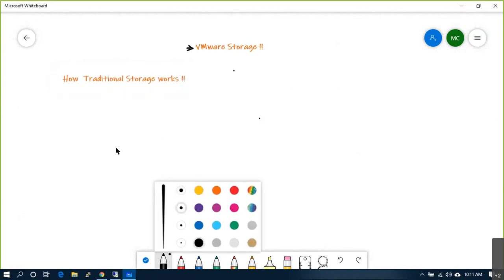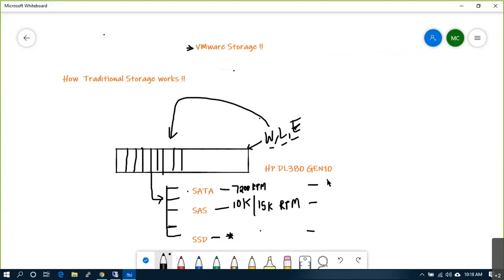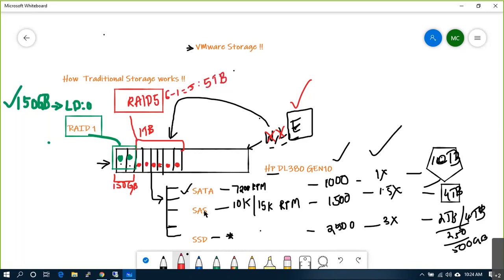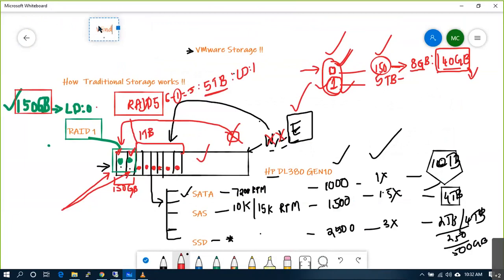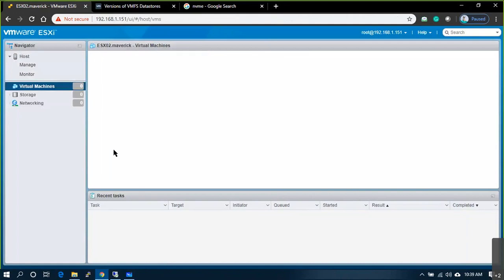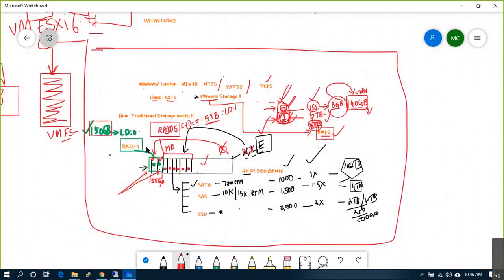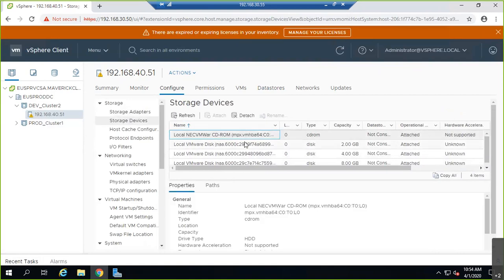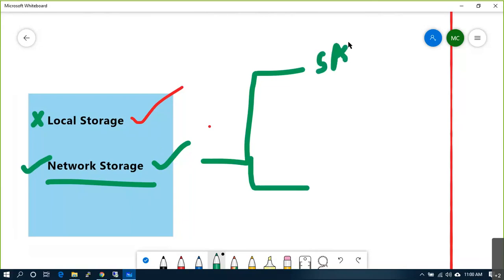14. Understand The Storage Basics to Learn VMware Storage Administration Part 1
VMware Storage Architecture
The VMware vSphere storage architecture consists of layers of abstraction that hide the differences and manage the complexity among physical storage subsystems.
To the applications and guest operating systems inside each virtual machine, the storage subsystem appears as a virtual SCSI controller connected to one or more virtual SCSI disks. These controllers are the only types of SCSI controllers that a virtual machine can see and access. These controllers include BusLogic Parallel, LSI Logic Parallel, LSI Logic SAS, and VMware Paravirtual.

The virtual SCSI disks are provisioned from datastore elements in the datacenter. A datastore is like a storage appliance that delivers storage space for virtual machines across multiple physical hosts. Multiple datastores can be aggregated into a single logical, load-balanced pool called a datastore cluster.